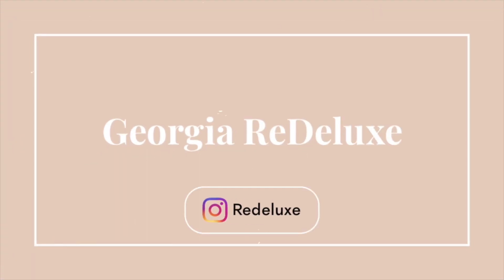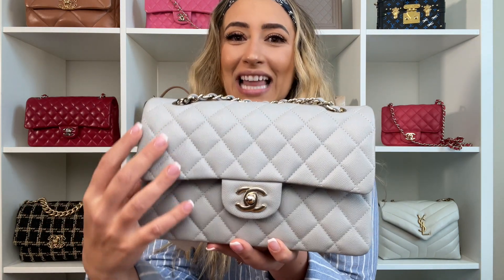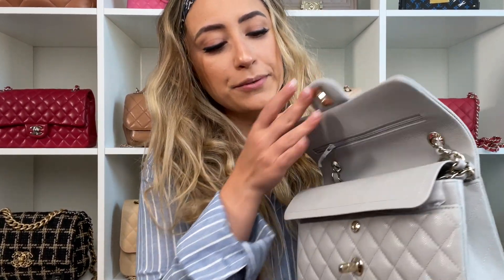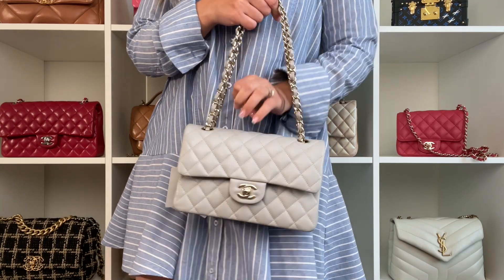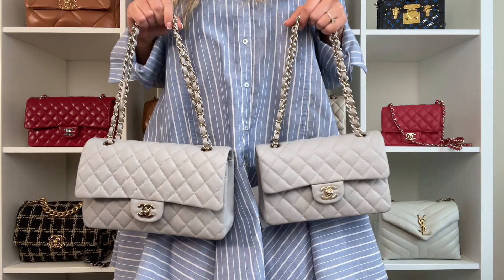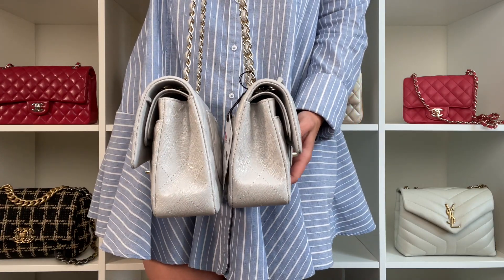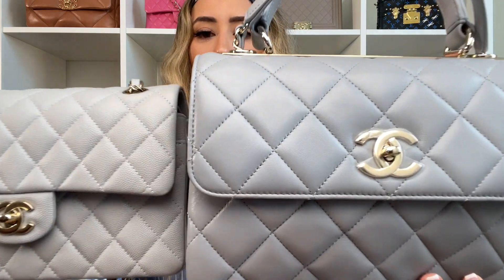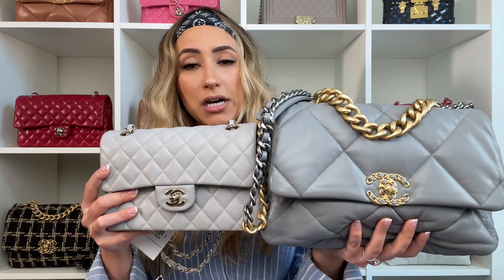CHANEL 21A Review + GREY Comparison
The 21A Collection is here and this Grey is LITERALLY PERFECT! I couldn’t be more in love.

Since we just got some in stock I wanted to make a comparison with some other grey bags to help you better see the true color.

If you love greys/neutrals - this is the kind of bag that you do not want to pass up!✨

What are your thoughts? Are you in love or not really? How does this shade of grey compare to the others in your opinion?

*** IF YOU HAVE ANY QUESTIONS PLEASE ASK BELOW***

In case you didn't know, we guarantee 100% lifetime authenticity on all items. We strive to be the safest place on the internet to buy your dream bags!

Talk soon & God Bless!🤍🙏